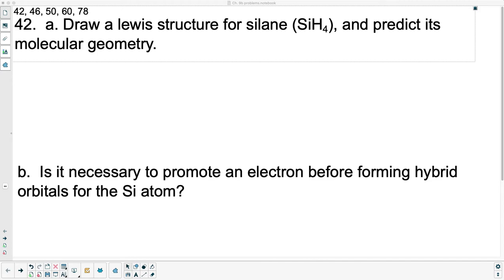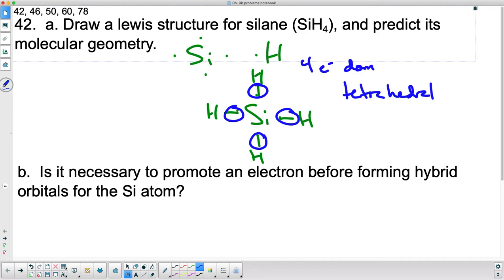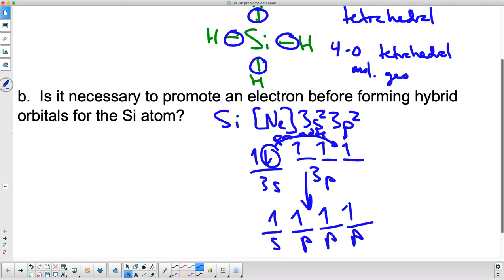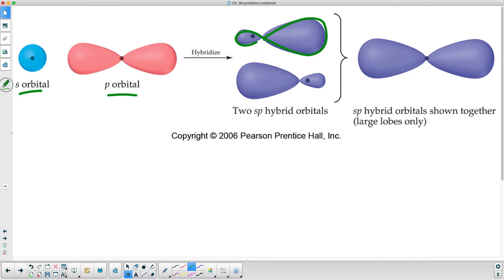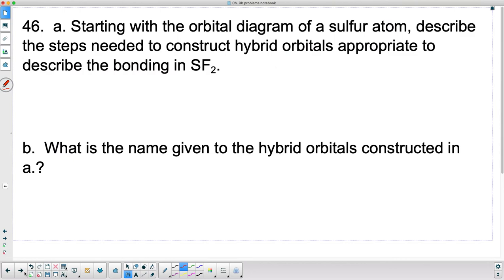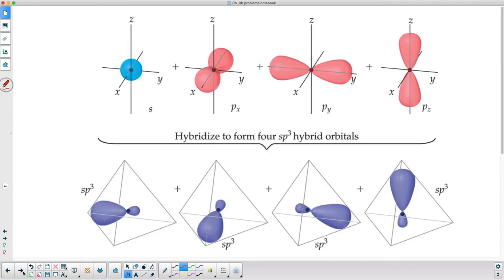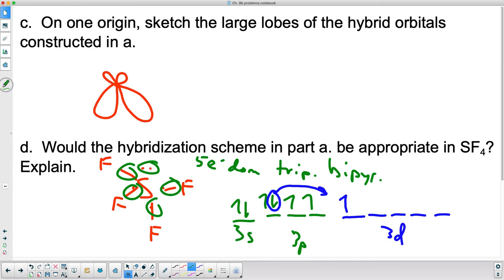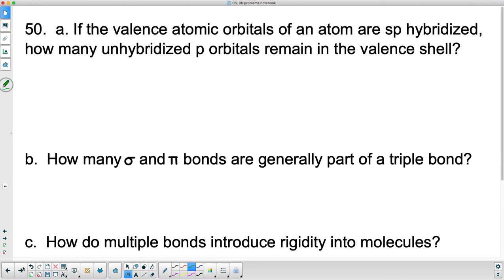9b Problems Part 1